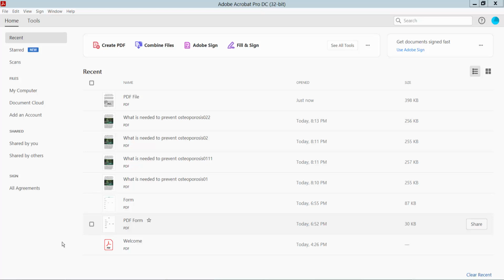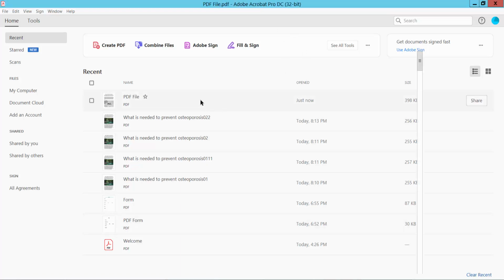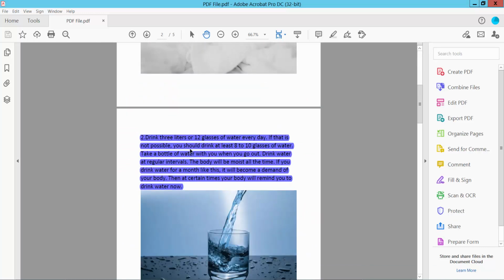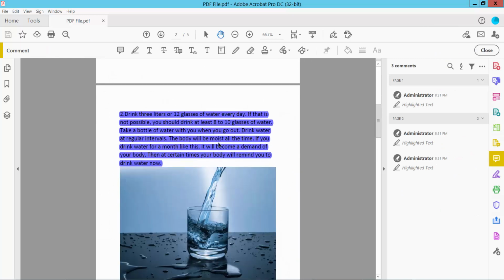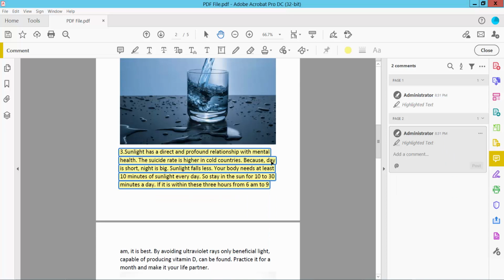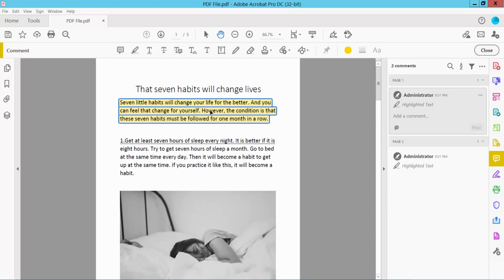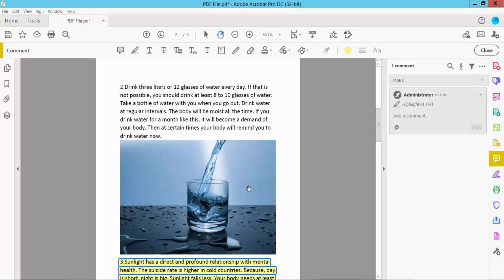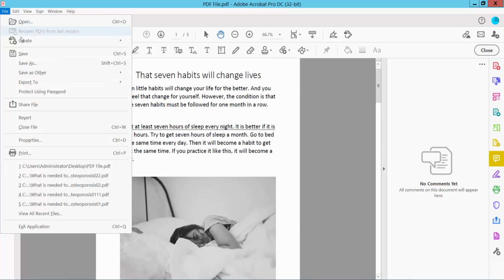How to remove highlight from pdf file using in Adobe Acrobat Pro DC 2022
Hello everyone, Today I will show you, How to remove highlights from pdf file using in Adobe Acrobat Pro DC 2022,